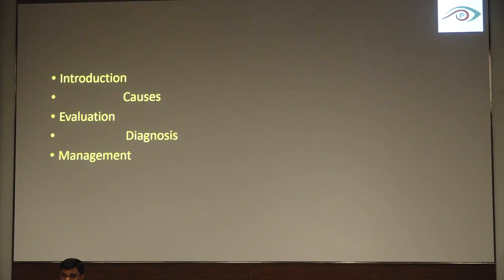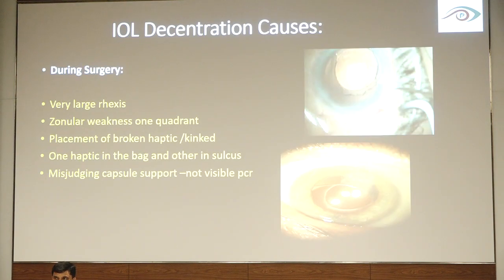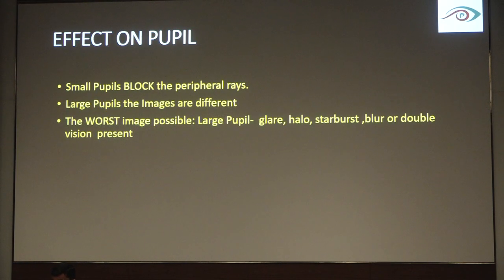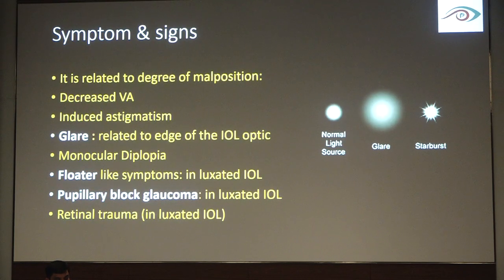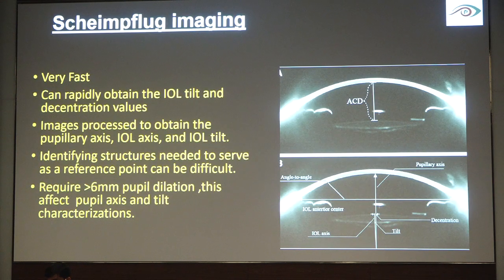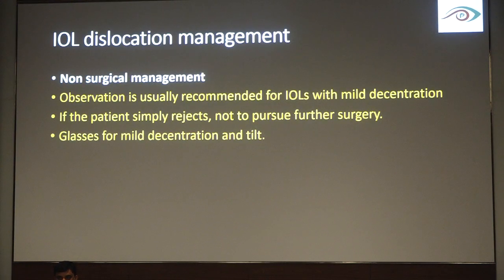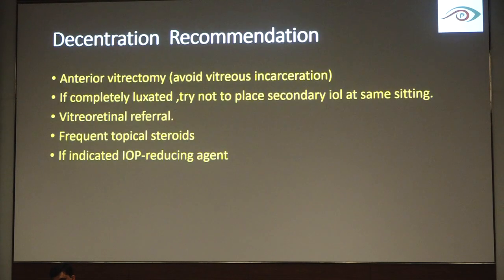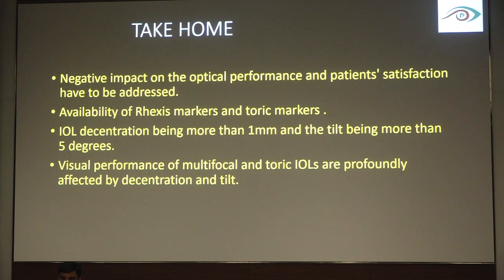AIOC2022 IC464 topic DR SHAMANTH SHETTY DECENTRED IOL AND IOL TILT